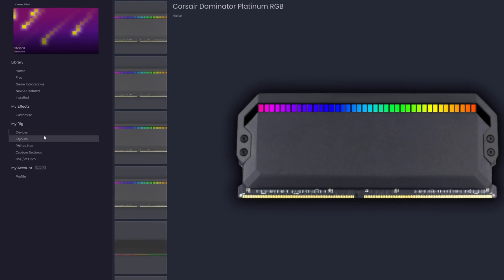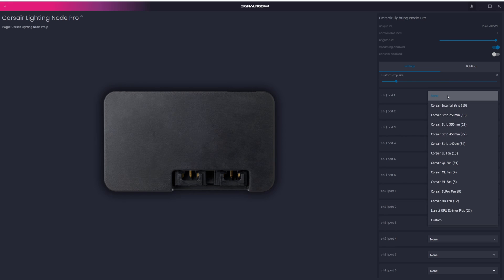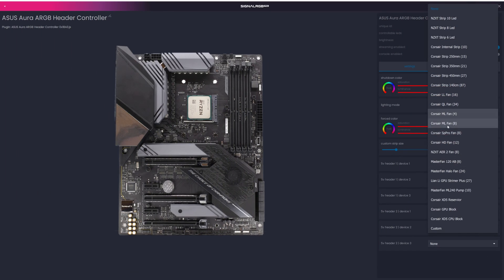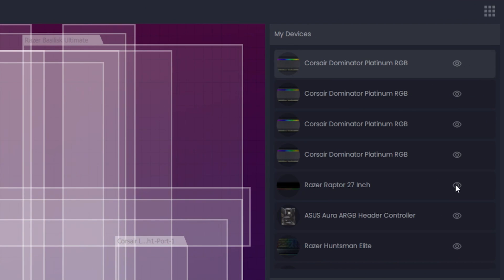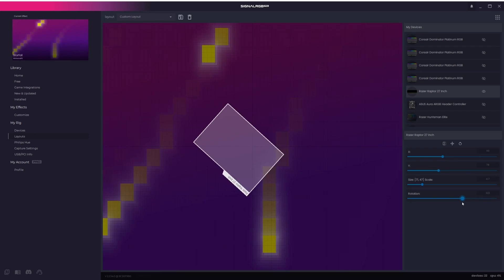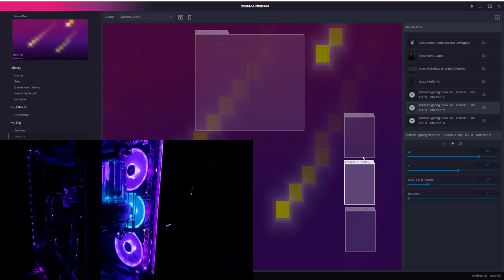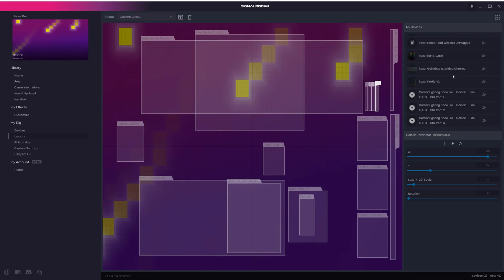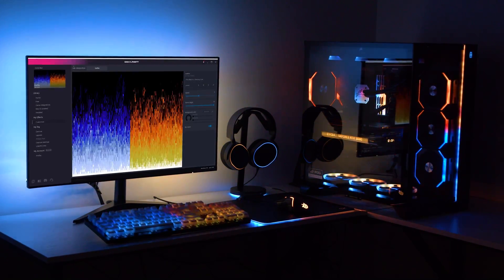SignalRGB Official Tutorial Part 1 - Configuring Devices and Layouts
This tutorial will show you how to properly configure your devices and layouts so that you have the best experience with SignalRGB unique systems.

With your support we can continue developing the software and including new features as well as expanding our content by adding new game integrations and epic effects.